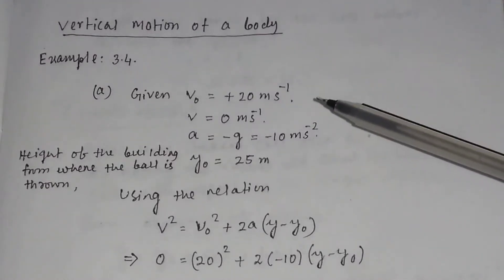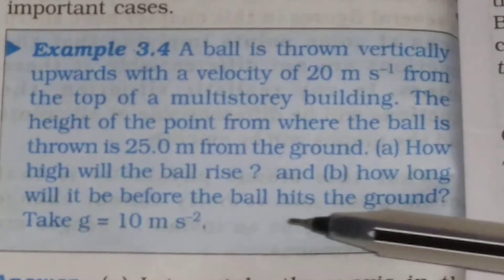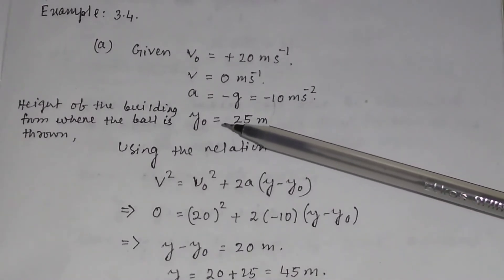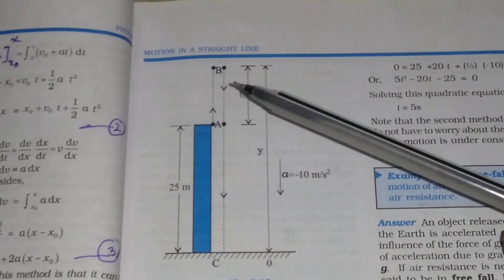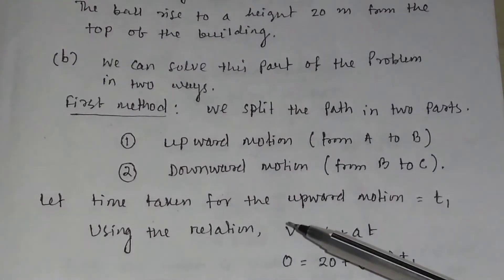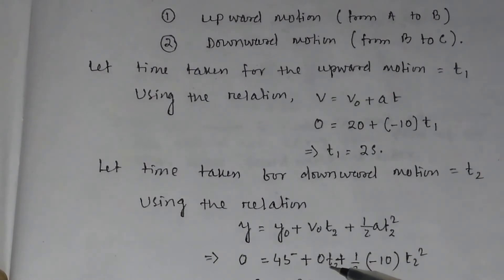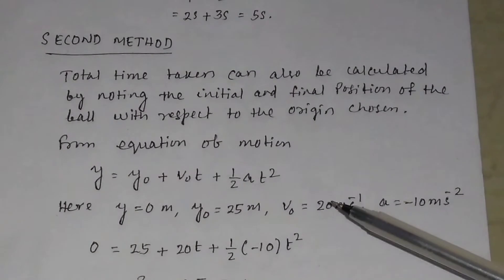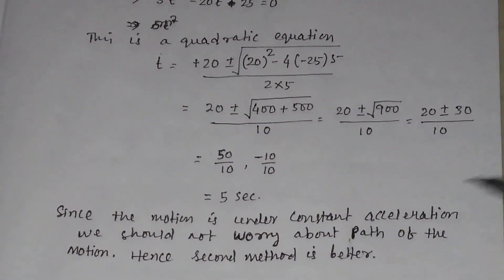Vertical Motion of a Body.